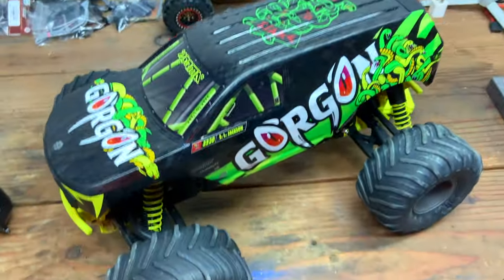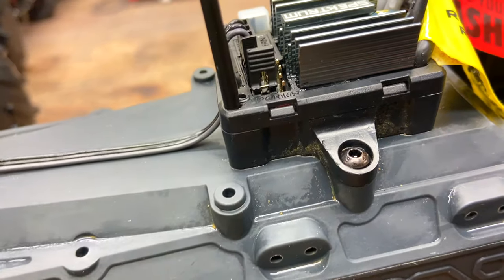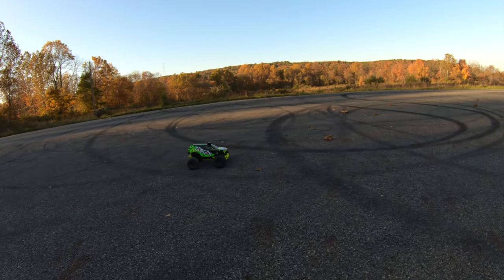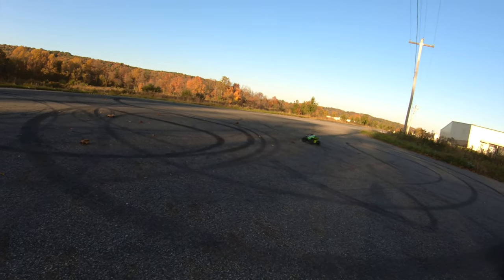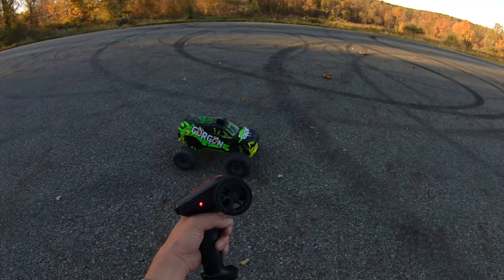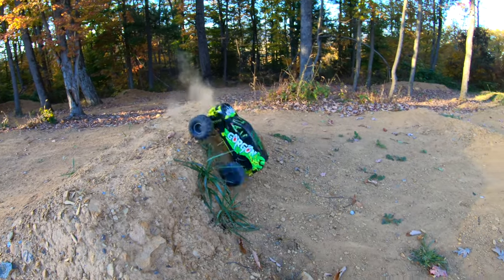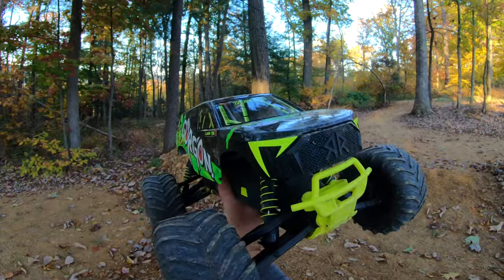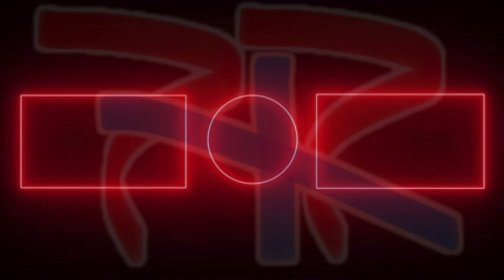2S Lipo Vs. NiMh Battery W/ Stock ARRMA Gorgon Electronics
With the ARRMA Gorgon being 2S Lipo ready right out of the box, I had to do a comparison of the 2 batteries.
Links:
ARRMA Gorgon
SkyRC GPS
Goldbat 2S Lipo with EC3 Plug
Plug Adapters Deans to EC3